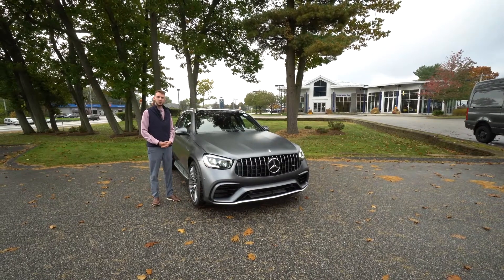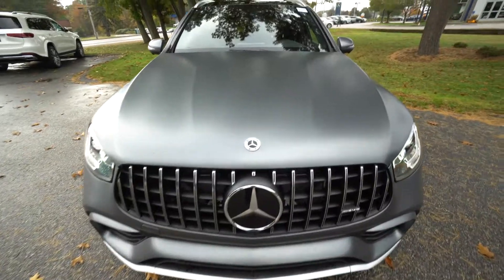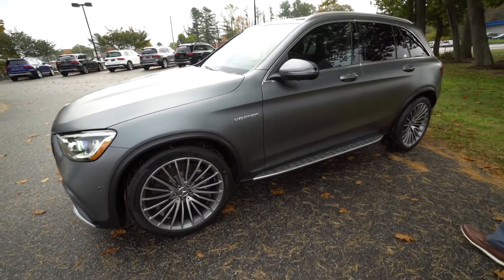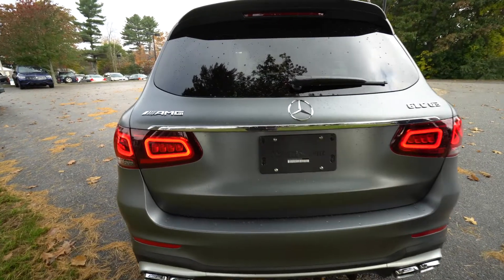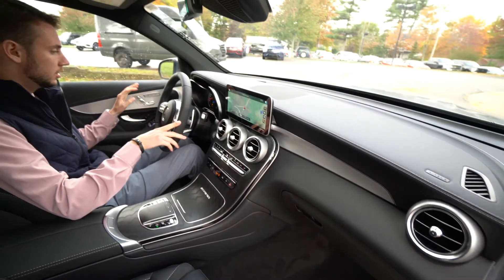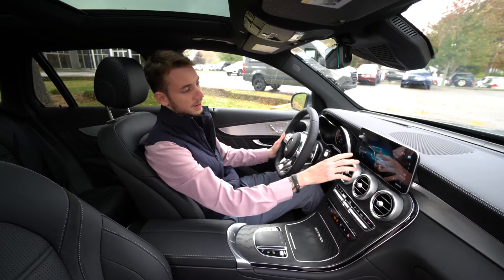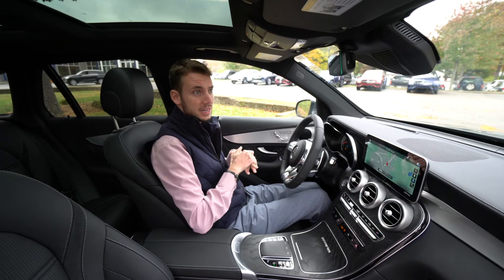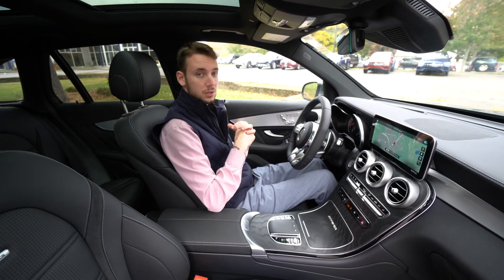2021 Mercedes-Benz GLC 63 AMG® SUV | Video tour with Spencer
New arrival! 2021 Mercedes-Benz GLC 63 AMG®.

Prime Automotive Group
137 U.S. Route 1
Scarborough, Maine 04074